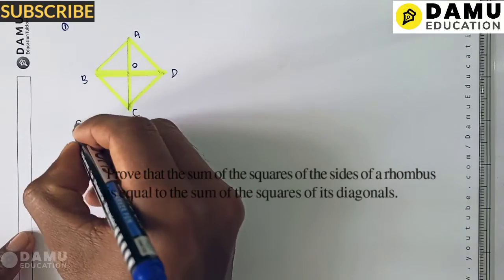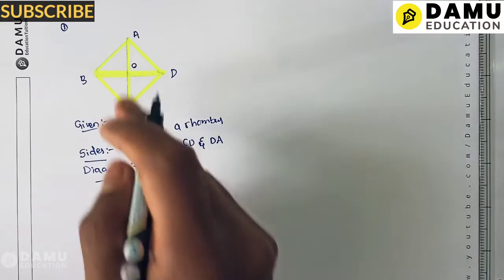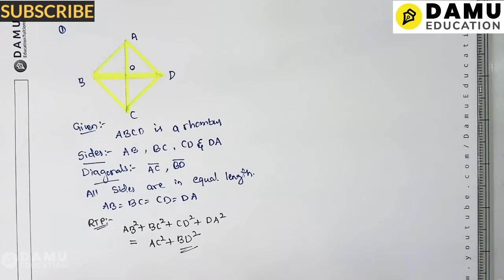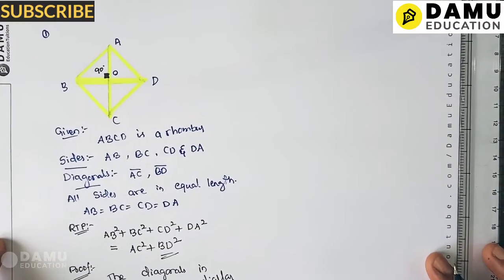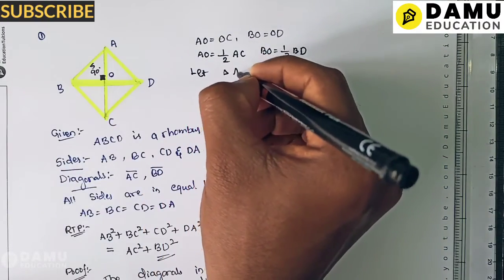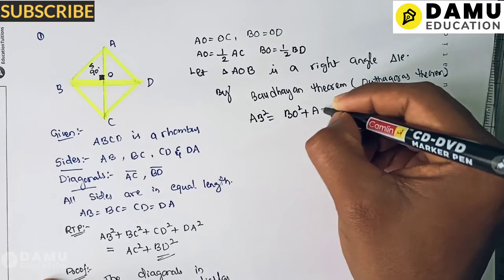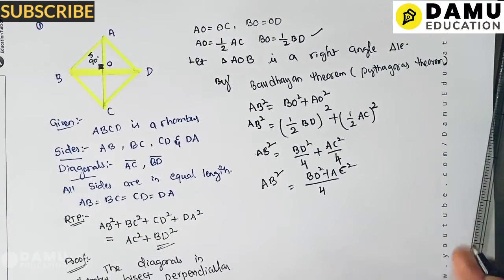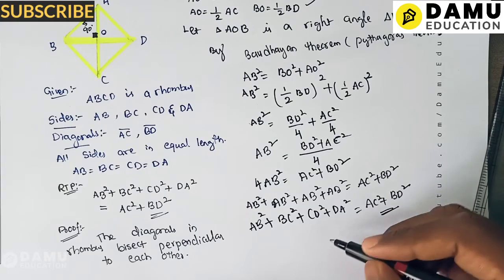Similar Triangles | Ex 4 Q 1 | 10th Class Maths Answers | DamuSir10thClass | DamuEducation | AP TS